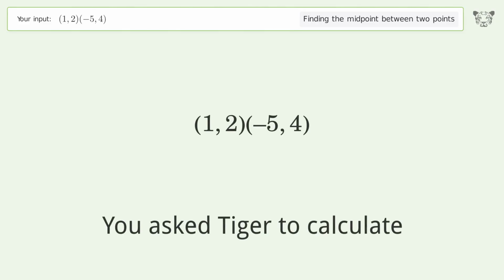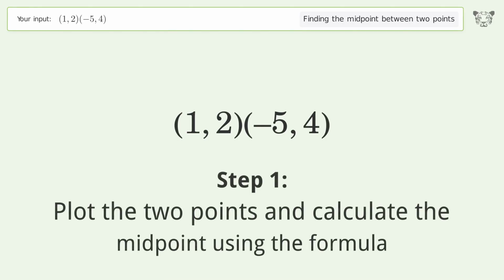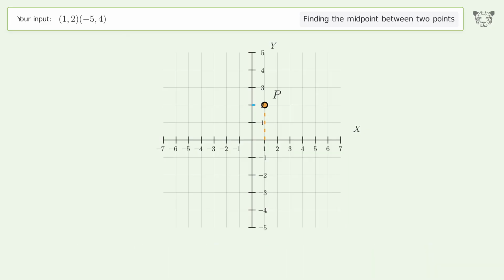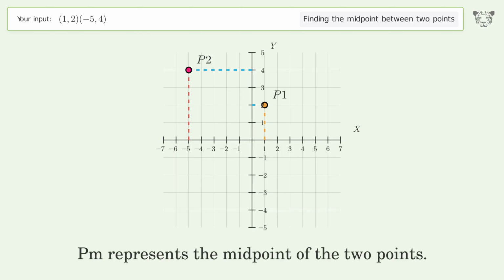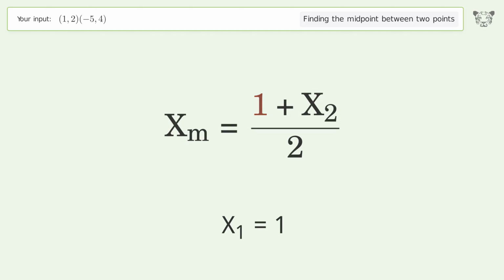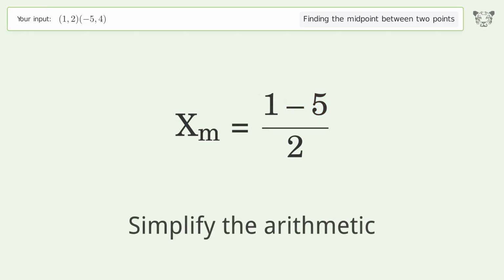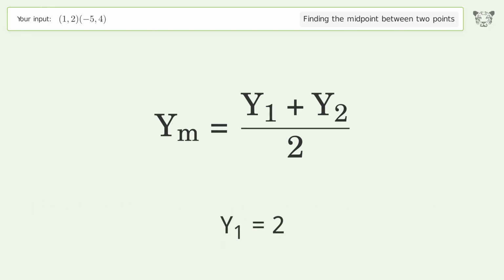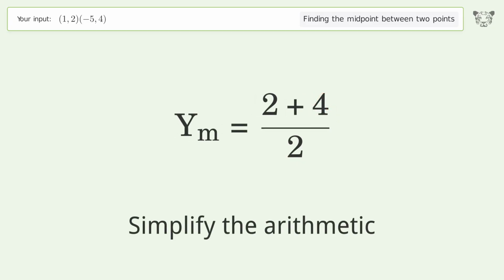Find the midpoint between two points p1 (1,2) and p2 (-5,4): Step-by-Step Video Solution